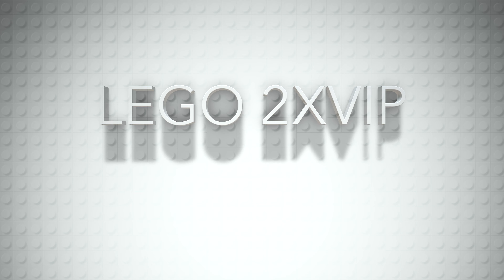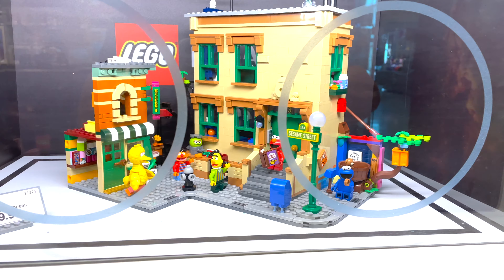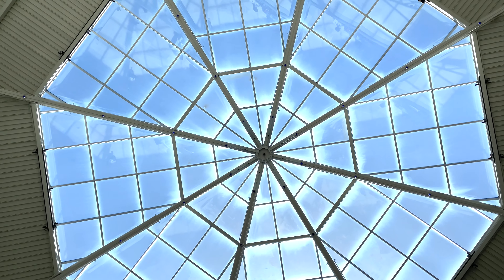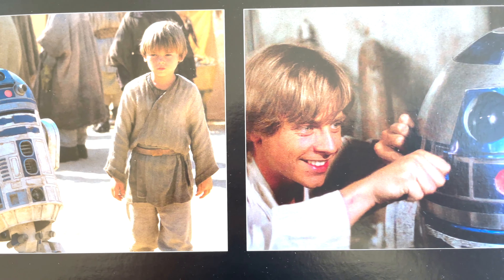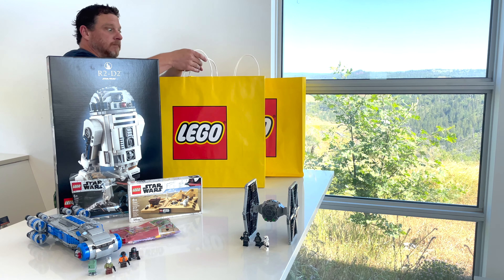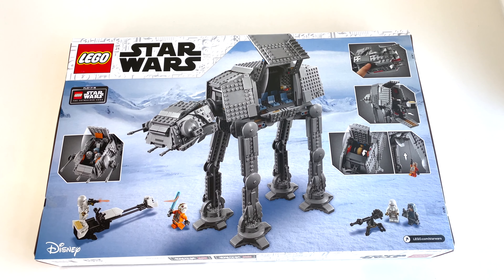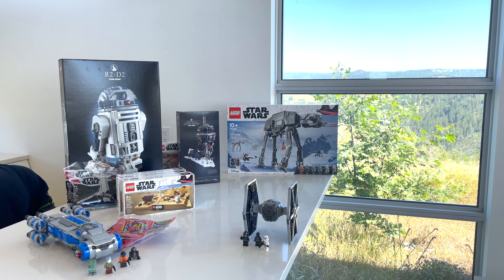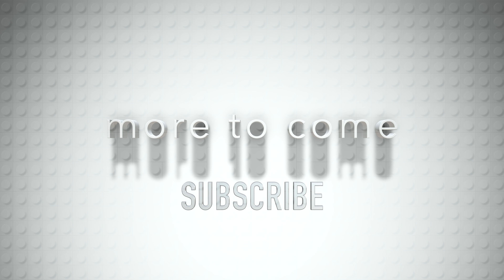Lego Haul - Star Wars 2XVIP Event - May the 4th Be With You - Free Gift(s) with Purchase(s) (4K)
This event only happens once a year! This is the Lego Star Wars May the 4th Be With You Double VIP Point Event.  In this video I will cover the amazing Lego sets I purchased in this most recent LEGO Haul!  This trip to The Lego Store Roseville is a 90 minute journey one way.  Today is the first day of the Star Wars VIP Event for double points.  My intention was to buy some sort of Lego Star Wars set, I did not have the intention of buying the big flagship release.  But, just about every other person there was definitely in line to buy the Lucasfilm 50th Anniversary Lego R2-D2.

The Lego R2-D2 is a stout well designed Lego addition to their Star Wars family of products.  After speaking to many people around me, I knew I could not pass up on the opportunity to buy this hard to come by brick built beauty. When I first showed up the mall was dead. Not a single person outside, just me running for the front entrance. I tried to get there 1 hour before opening.  I showed up a half hour before 10 AM and the line was halfway down the mall corridor, in another 10 minutes it was the entire length of the 300' corridor.  A Lego Store employee alerted the entire line that the store has "54 of them."  We all knew what he meant.  This was the set to get.  Already, the R2-D2 set was selling for double on ebay and other secondary market.

!! SPOILER ALERT !! Today, I felt the euphoria of a powerful and Huge Lego Haul.  I arrived with no wants on my list except Star Wars Lego. On May 1st, 2021, I unexpectedly hauled off 4 amazing sets, 9 Free Gifts, and an experience I will not soon forget. The first set I snatched up was Lego Star Wars 75308 - R2-D2 - 2314 pieces - 18+. I was very fortunate to have arrived at a time that allowed the opportunity to pick up the hard to get R2-D2. With this first purchase I received 3 free gifts: Lego Star Wars 40451 - Tatooine Homestead - 217 pieces (Spend $80), Lego Star Wars 30388 - Imperial Shuttle - 85 pieces (Spend $40), and to top it off, a Lego DOTS Mothers Day frame 30556 - Mini Frame - 85 pieces (Spend $35). After buying R2-D2, I just could not leave just yet.  I picked up Lego Star Wars 75306 - Imperial Probe Droid - 683 pieces.  With this set and a smaller Lego Star Wars set 75299 - Trouble on Tatooine - 276 pieces, I qualified for another 3 free gifts with this second purchase.  No 3 hour round trip drive to The Lego Store is complete without making a third and final purchase.  I just could not leave the store without picking up a set I have been wanting for months now.  I finally scored Lego Star Wars 75288 - AT-AT - 1267 pieces which again put me over the threshold to qualify for another 3 free gifts!

This addshot production has been created for adults seeking to start or expand their Lego collection.
These amazing Star Wars sets might make an AFOL out of you!

If this is your first time, or you are returning, we appreciate you viewing!

always score the addshot

See the most amazing Skydio 2 Autonomous Drone flight videos here!

Consider a donation or patron's subscription!

We are Amazon Affiliates! Any purchase using the links below helps support this channel.

Here is some Star Wars LEGO !

- LEGO Star Wars AT-AT 75288 Building Kit, Recreate Classic Star Wars Trilogy Scenes, New 2020 (1,267 Pieces)

- LEGO Star Wars Imperial Probe Droid 75306 Collectible Building Toy, New 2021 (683 Pieces)

- LEGO Exclusive to the Galaxy's Edge - Batuu! Building Lego 75293 Star Wars Resistance I-TS Transport 932 pcs

- LEGO Star Wars: The Mandalorian The Razor Crest 75292 Exclusive Building Kit, New 2020 (1,023 Pieces)

& ring my bell for more addshot videos.

Some of the links I use are affiliate links. Affiliate Links may provide addshot a small commission.